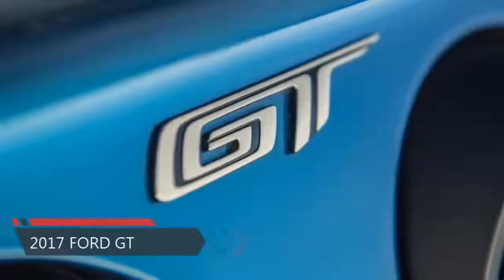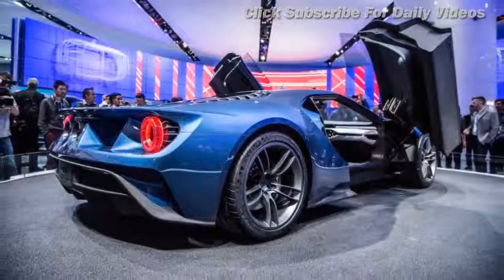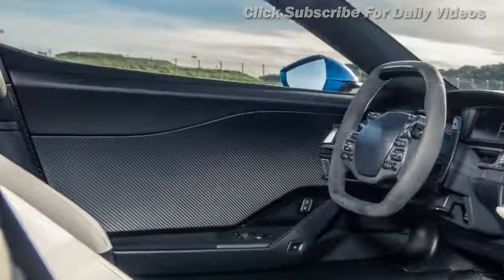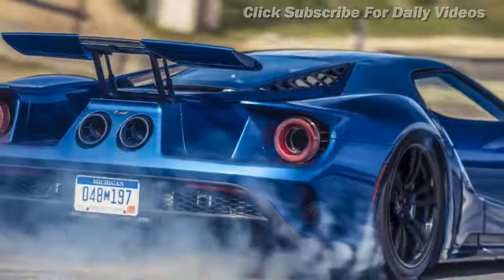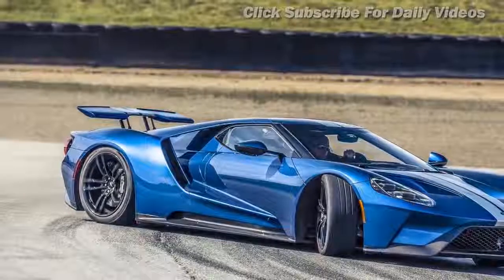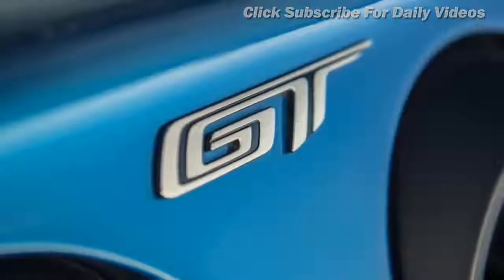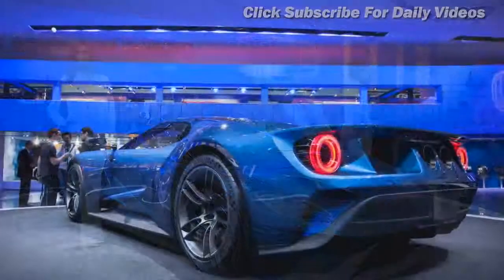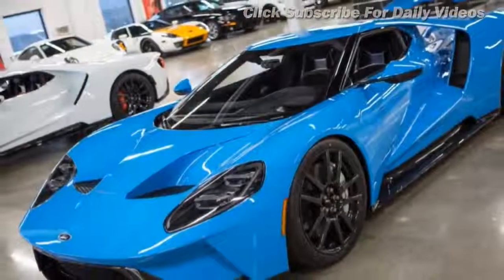Wow Here's Why the 2017 Ford GT Is Worth $500,000 - CarBest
Here's Why the 2017 Ford GT Is Worth $500,000

2017 Ford GT review.
Right now, it might just be the best handling hardcore supercar of them all.
The new Ford GT. We’ve driven it. About bloody time too. It’s almost a year since it won its class at Le Mans, and several weeks since Matt LeBlanc drove it on the TV show. But we’ve got a lot to get through, so let’s press on.

The basics you’re probably familiar with, but let’s go for a brief recap because there’s a reason the controversial V6 is the right engine for this car. And that’s because the Ford GT is all about packaging and aerodynamics and driving behaviour – it’s a chassis car, not an engine car.

Firstly, as road and race versions were developed in parallel, aero was critical. As Jamal Hameedi, the chief engineer of Ford Performance, puts it: “We wanted downforce, but it had to be efficient downforce – we didn’t want to pay high drag penalties. And that’s why we migrated to a fixed seating position, because that really allowed us to shrink the greenhouse and lower the frontal area.” So you stay where you are in the cockpit and pull pedals and wheel to where you want them.

The compact longitudinal V6 is shoved up against the carbon tub’s bulkhead, and the turbos that force its induction are further out under the massive aero channels. The intercoolers for the turbos are further out still, in the pod-racer outriggers. Now, if the GT had used a V8 it would have taken up more space and the GT wouldn’t have been able to make so much use of aero (plus it would have weighed more). How much aero? How much downforce? Well, that’s the one thing Ford won’t say, because it might allow rival race teams to calculate how much downforce the racing version produces.

But everywhere you look on the bodywork is an aero device of some description. The flying buttresses that link outrigger to central body are wing profile (they’re also hollow and channel intake air to the engine, which is pretty cool), the rear lights are hollow and vent air from the intercoolers, there’s an underbody diffuser, splitter, flat undertray, active rear wing, plus, Hameedi points out, “you would never have a hole unless it’s feeding a cooler.”

How weird would it be if this bleeding edge aero work was teamed with an old school big-banger V8? So it’s an all-aluminium, dry-sump 3497cc V6 that develops 647bhp at 6250rpm and 550lb ft at 5900rpm and pushes all that to the rear wheels via a seven-speed twin clutch gearbox. The suspension is double unequal length wishbones all round with inboard spring/damper units. There are carbon ceramic brakes with six piston Brembo front calipers clamping 394mm discs (four piston calipers work the 360mm rear discs), and hydraulic, not electric, power steering.

And then there’s Track Mode. Twist a knurled knob on the steering wheel to ‘T’, confirm with another button press and the GT drops 50mm instantly. It’s like the underside of the GT is a suction clamp. All told it has a dry weight of 1,385kg. Which probably means it weighs getting on for 1,500kg when loaded with fluids. So not much lighter than an Audi R8 V10 Plus, while a McLaren 675LT has a dry weight of 1,230kg…

The McLaren’s important, because by Ford’s own admission, that’s the car they’ve benchmarked the GT against. Right, enough information, let’s get on with driving it.
We’ll start on track, because I’m at Laguna Seca and it’s epic. In Track Mode the GT is just 41.7 inches tall, the wheels have disappeared inside the arches and it doesn’t look like there’s enough clearance for them to steer at all.

The second you pull away you’re aware of a condensed, focused energy. No slack, no rubber, just this delicious sense of being strapped to a very honed, precisely engineered machine. Strapped right to it, so you feel the vibrations, the movement, get a real sense of what the wheels are up to. The long-arm suspension is bushed, but it feels rose-jointed. The pictures reveal that it does roll, enough to tuck those tyres right up inside the arches, but you don’t feel that. What you feel is hard, flat cornering grip and sensational mid-corner balance.

Sat quite a long way in board you’re almost at the centre of the car, equally aware of what front and back axles are up to. Because the steering feel is so good, the brakes so pleasing to use and the chassis responses are so pure and instant, it doesn’t take long to get confident in the GT, and start to build rhythm and speed. It’s bloody fast. Fast enough that around Laguna Seca you never get a break, never get time to pause and take stock. By the time you’ve managed the tight exit of the last corner, you’re already travelling so fast down the main straight you’re concerned about the tricky jink left and blind crest just after the bridge.